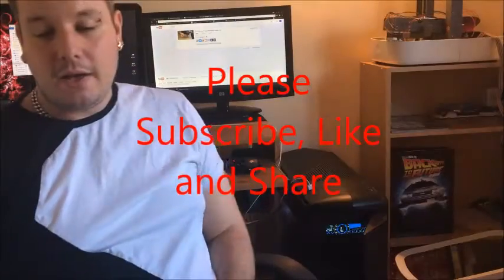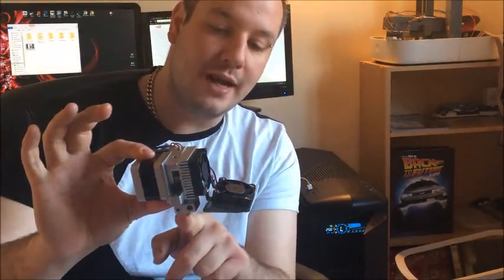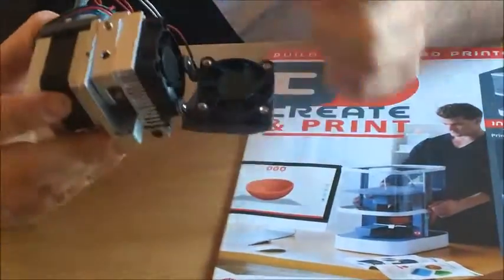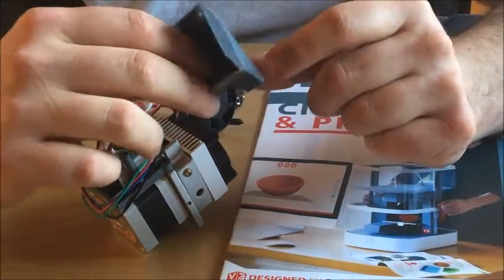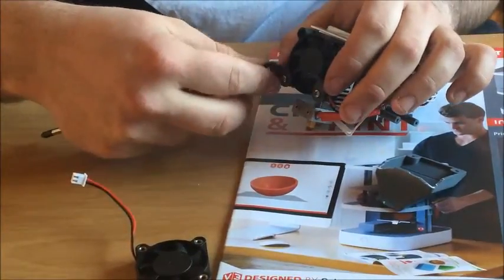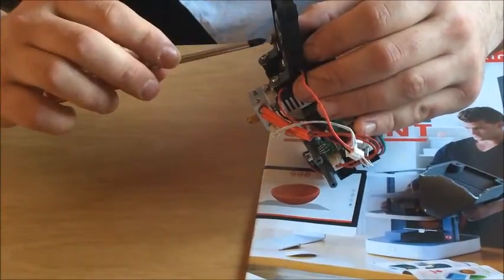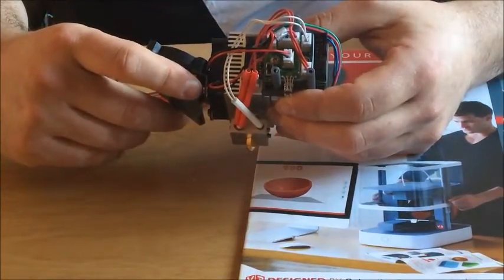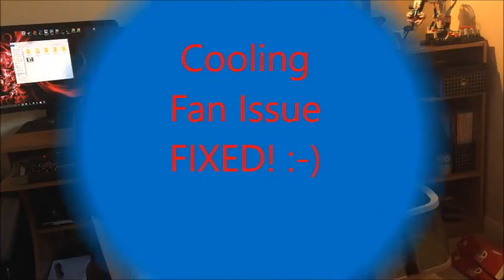V3 3D Printer Extra Extruder fan Flaws/Fix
In this video i will explain and show you how to overcome the issues with the extra cooling fan on the extruder fitted to the V3 3D Printer part work from eaglemoss.

This is the link to my last video looking at the Y Axis wobble.